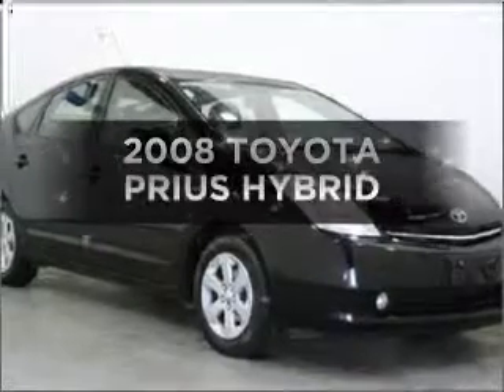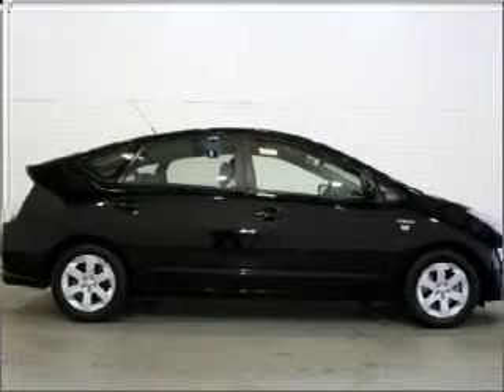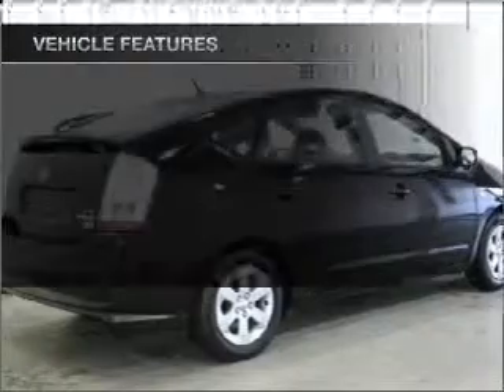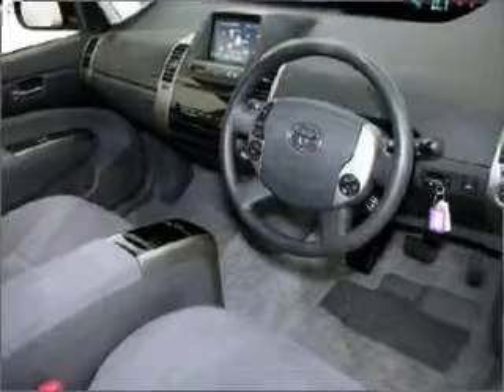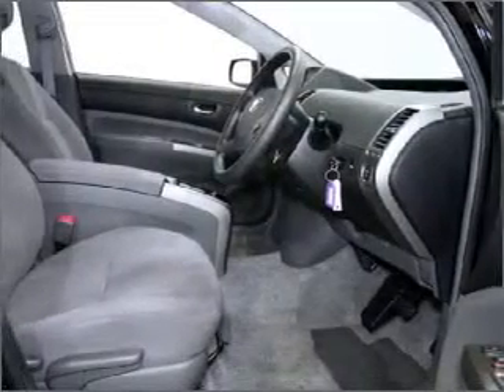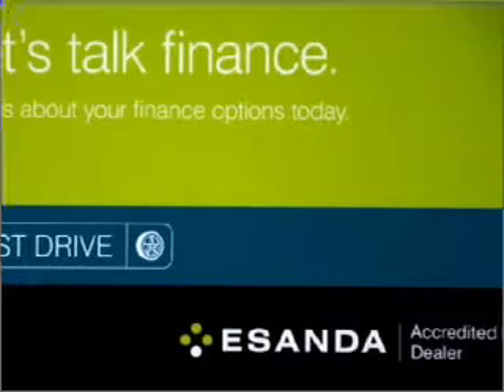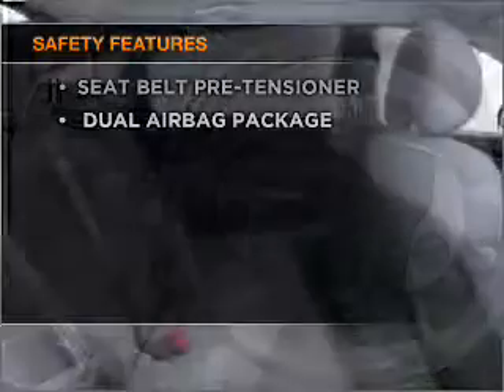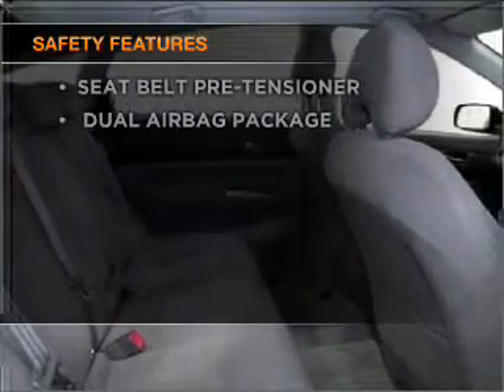2008 TOYOTA PRIUS HYBRID - Moorabbin VIC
2008 TOYOTA PRIUS HYBRID 1.5 litre CONTINUOUS VARIABLE HATCHBACK BLACK Exterior.